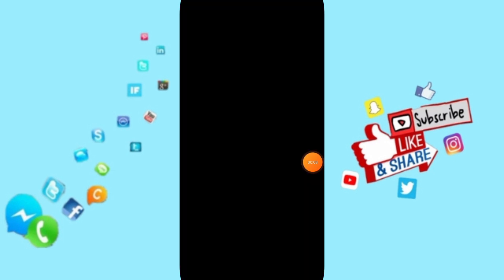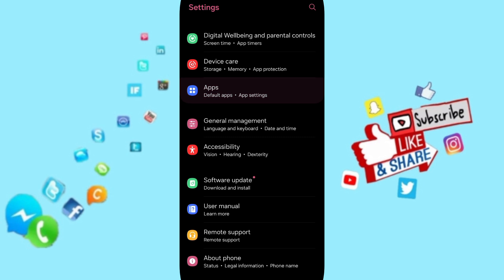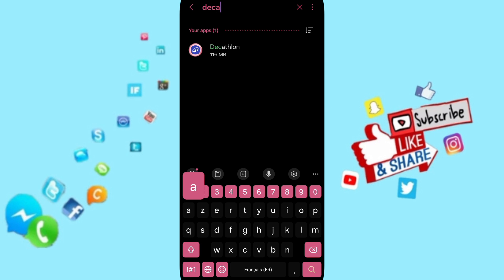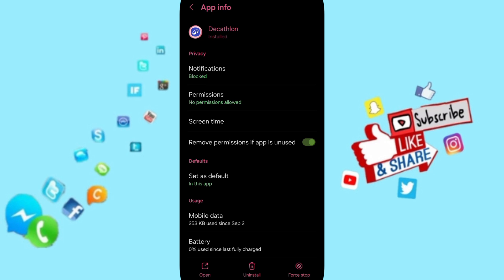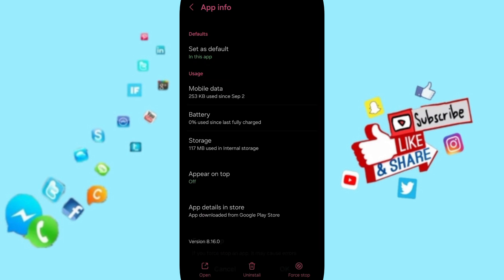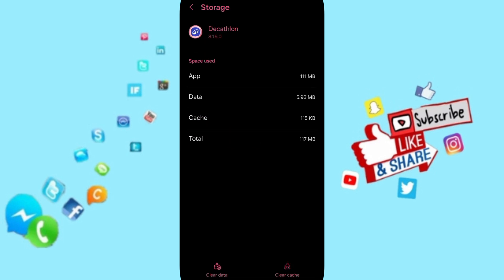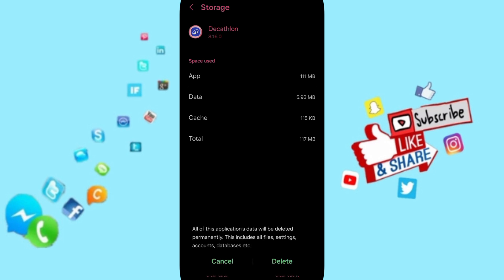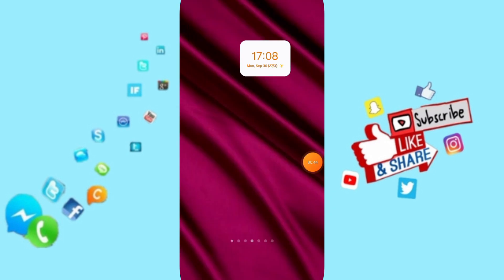How To Fix And Solve Glitch On Decathlon App | Final Solutiont